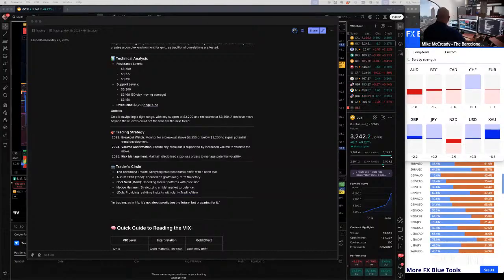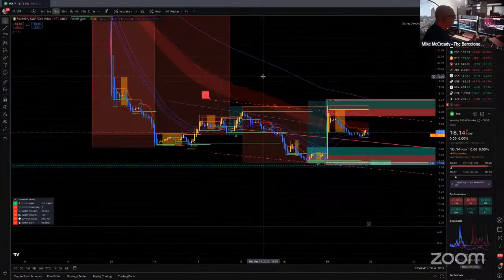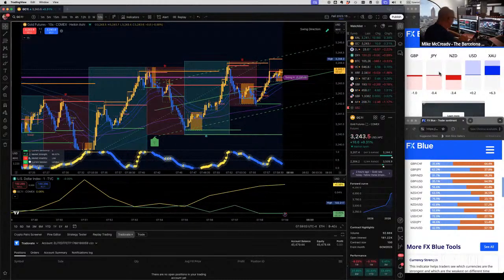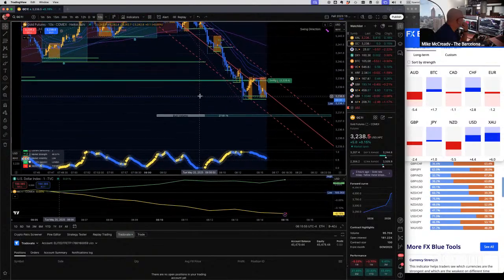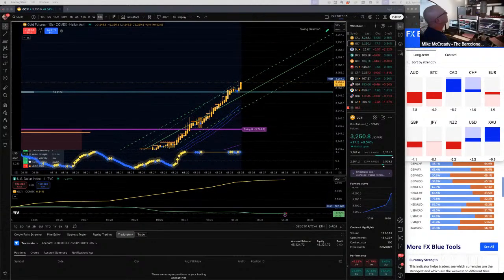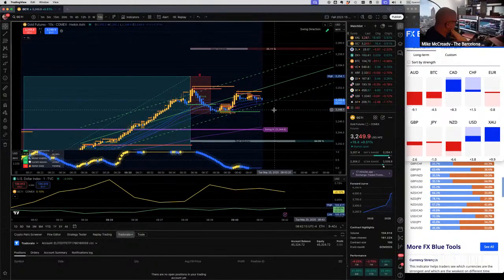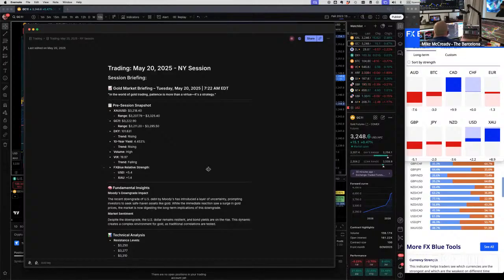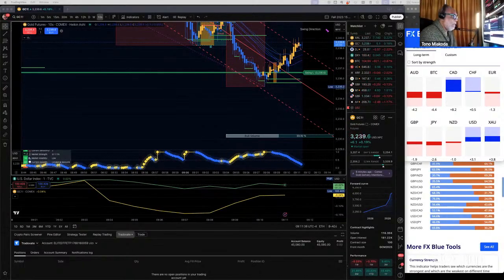Live Trading XAUUSD and Gold Futures with The Barcelona Trader's & The Aurum Titan & Friends